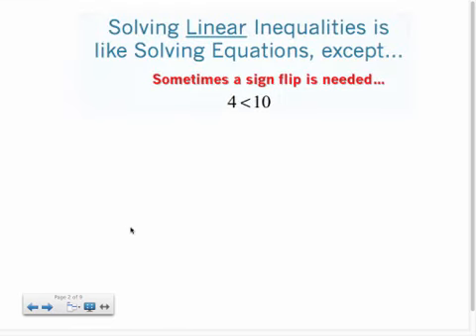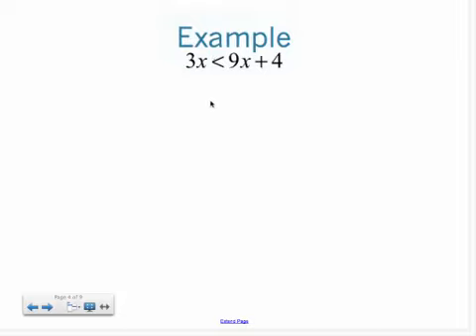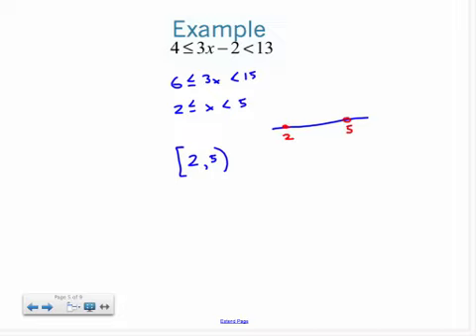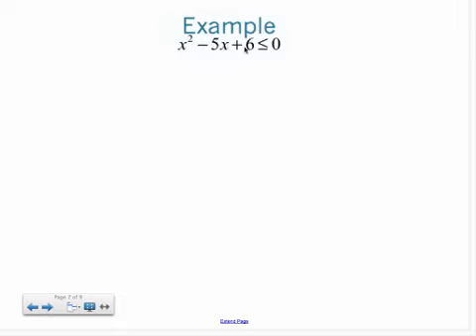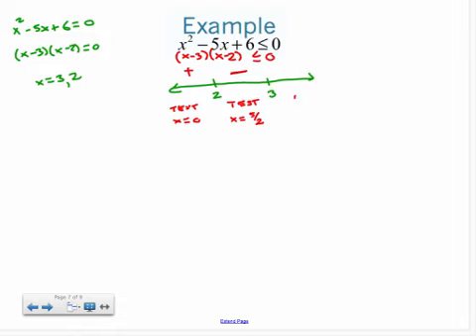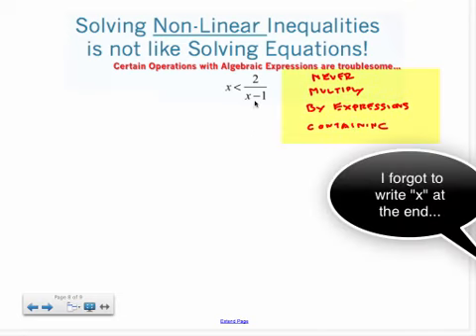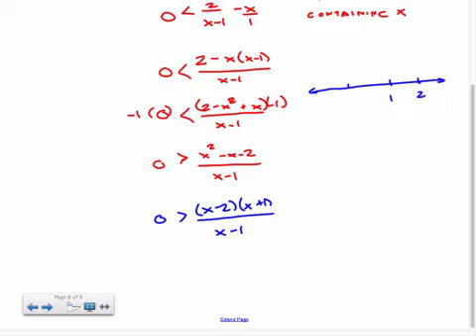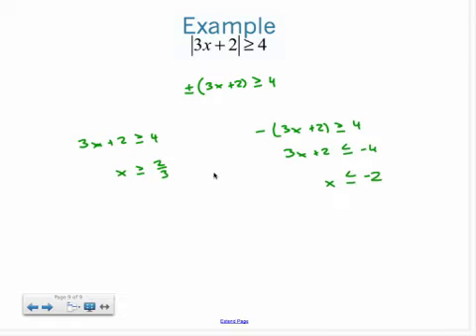Inequalities (Pre Calculus)